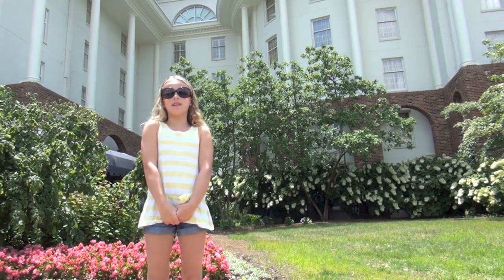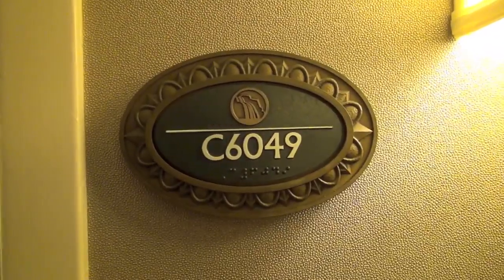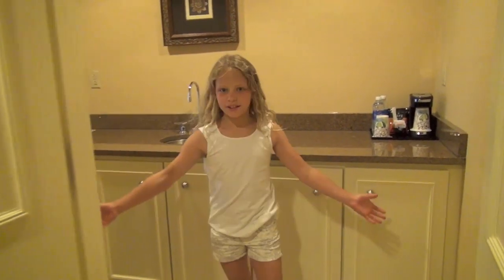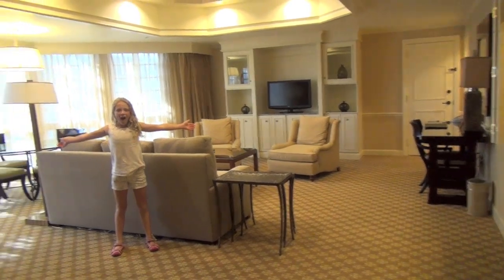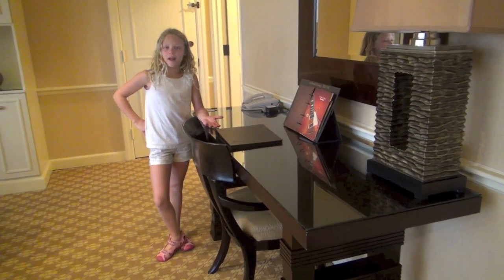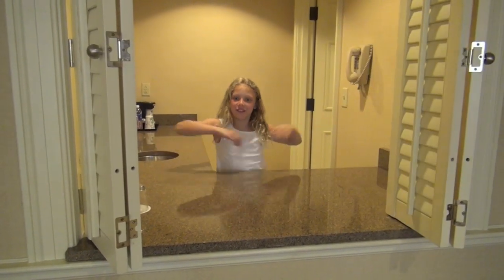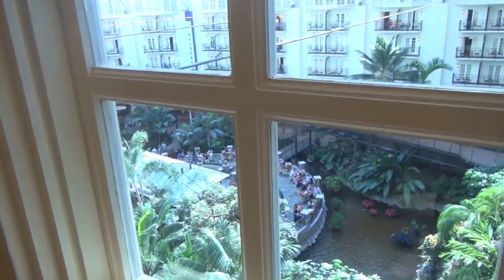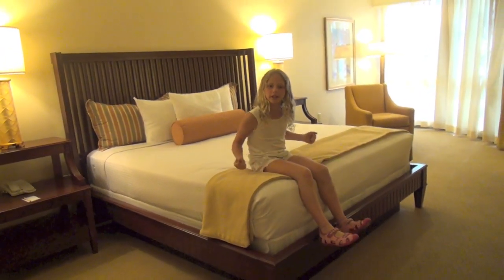Marriott Gaylord Opryland Hotel Suite Room Tour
Marriott Gaylord Opryland Hotel Suite Room Tour by Baby Gizmo.